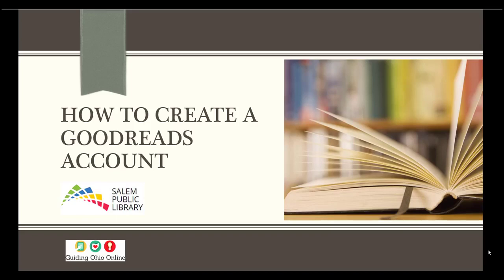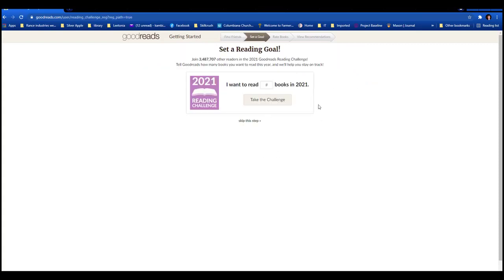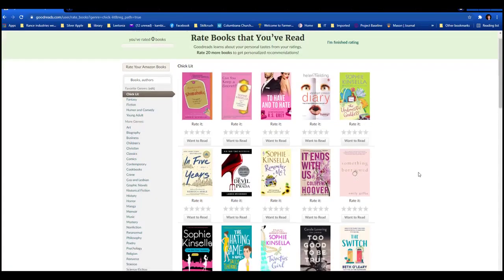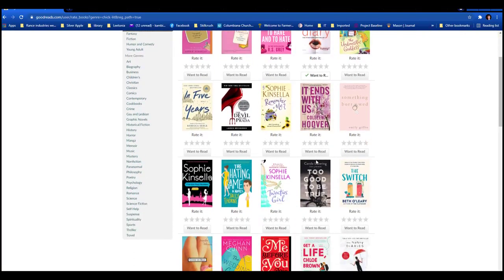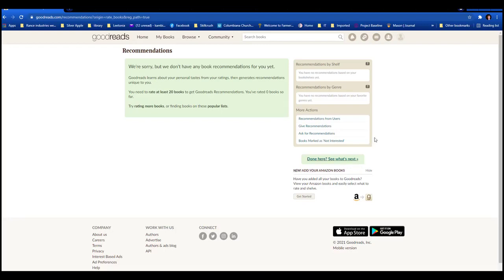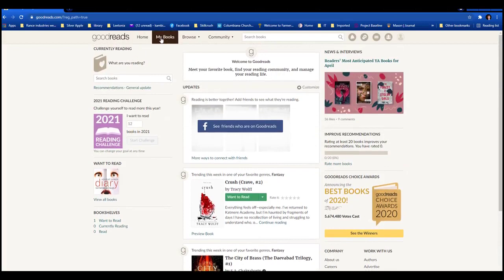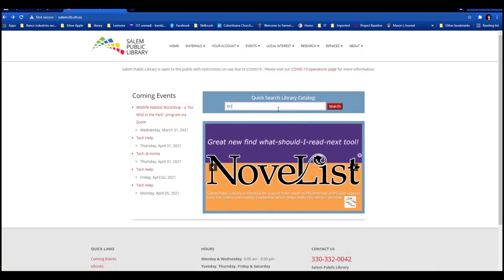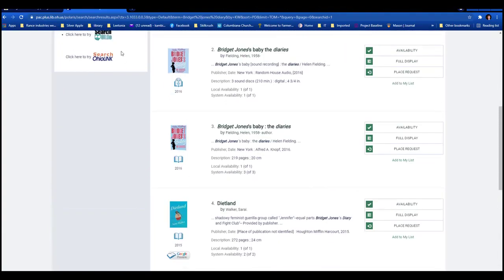How To Use Goodreads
Salem Public Library presents our Tech Class series. In this episode, tech trainer Kathy Bennett covers how to create and use a Goodreads account.